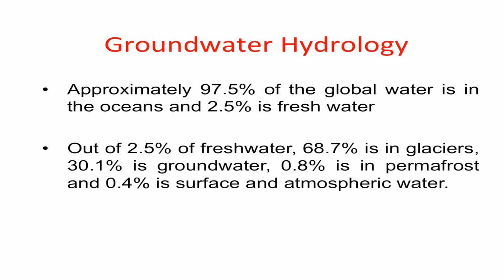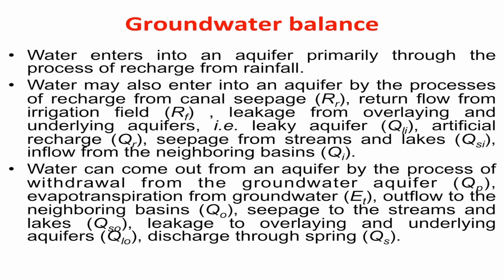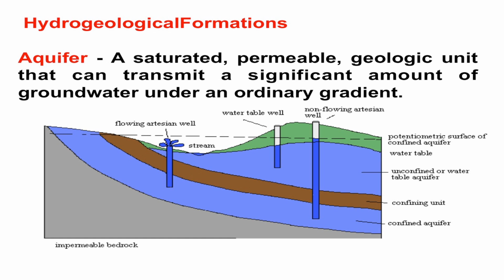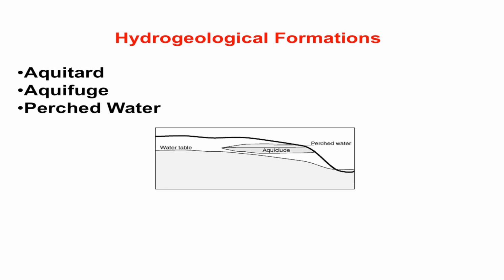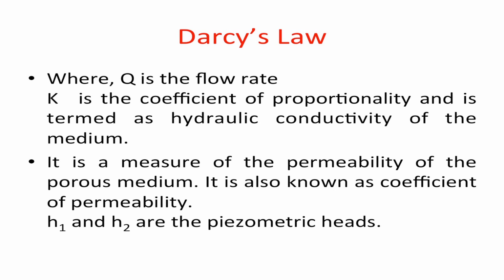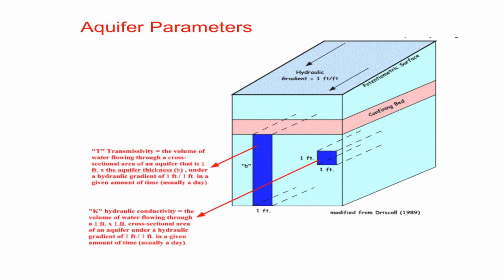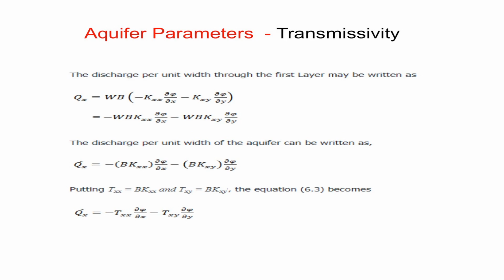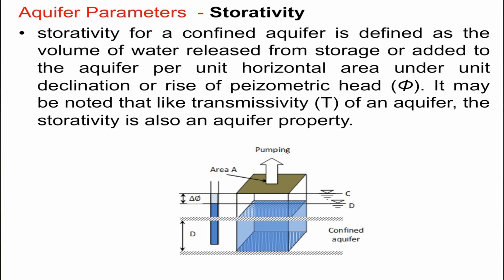GROUND WATER HYDROLOGY